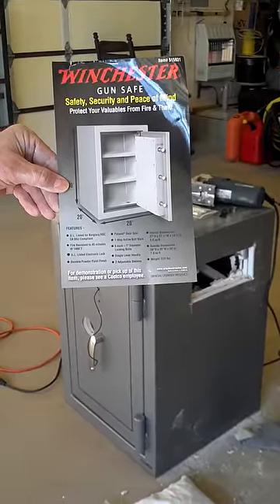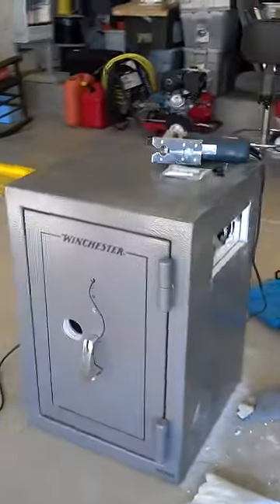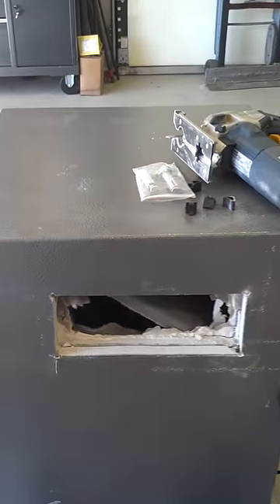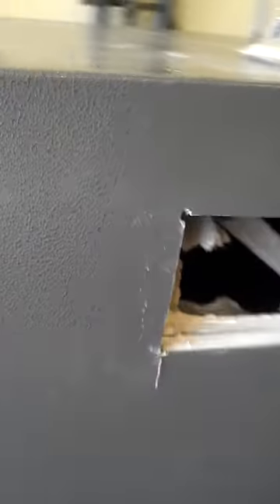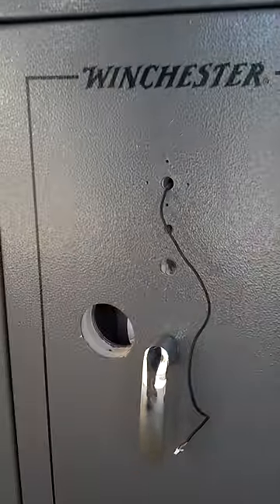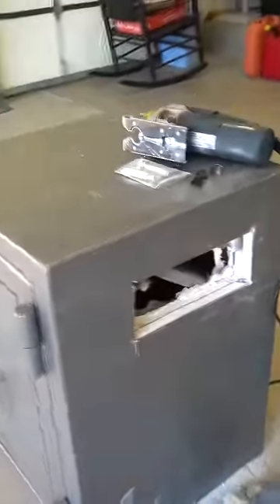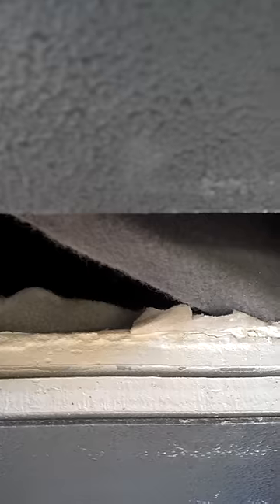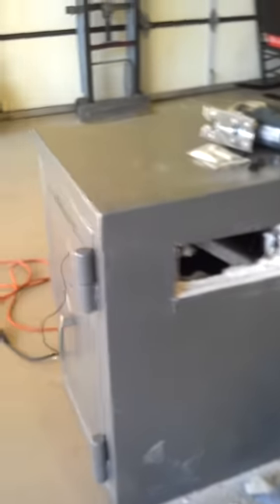Breaking Into Winchester Safe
Cheap Chinese Import. LeGard digital lock gone bad.